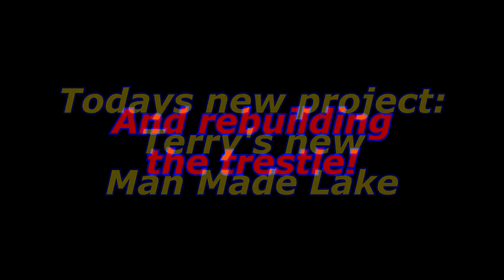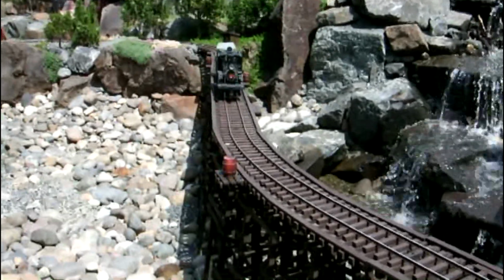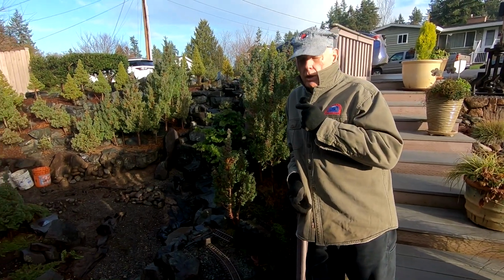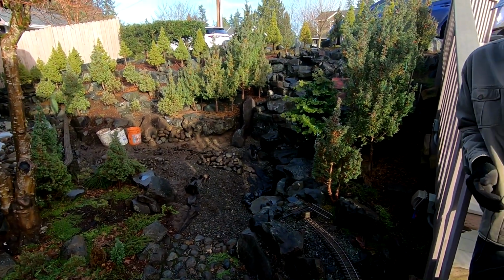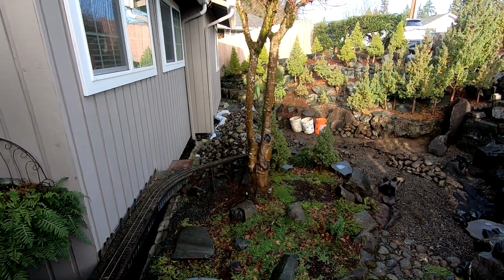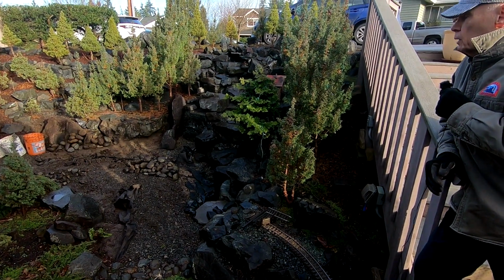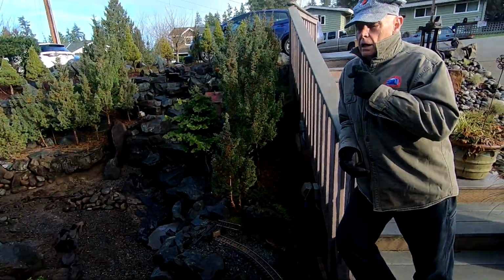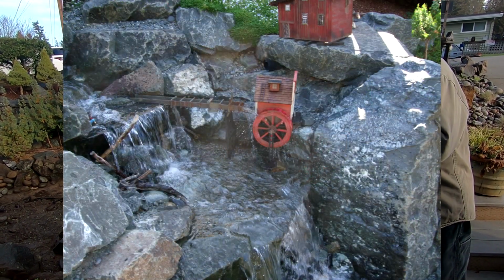Terry's New Man Made Lake and Trestle rebuild Part 1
We are working with Terry to help him work on his new Man Made lake and rebuild his trestle.

Et Voila   By: Chris Haugen
Lost and Found   By: Dan Lebowitz
Catch Up   By: Dan Lebowitz